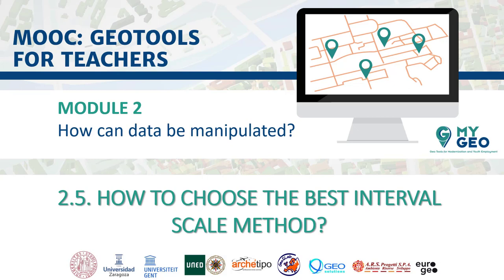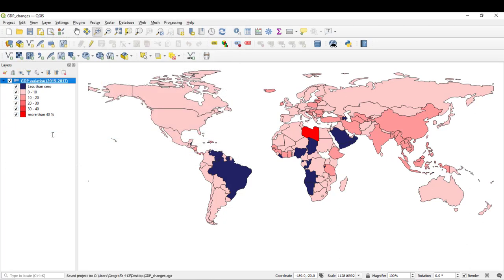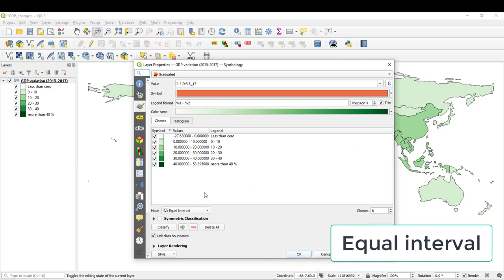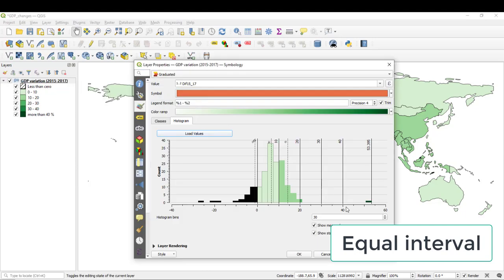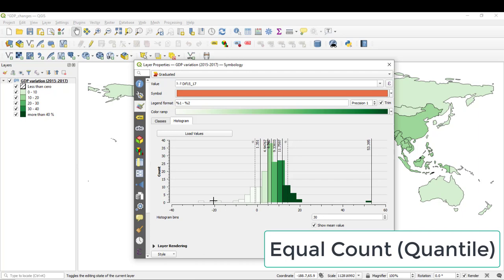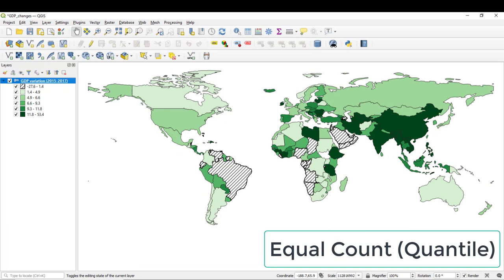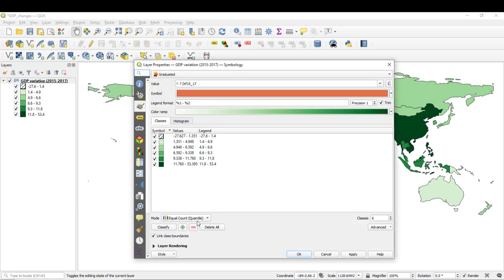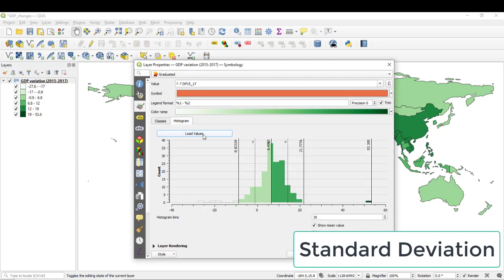2.5. Choose the best interval scale method for your research